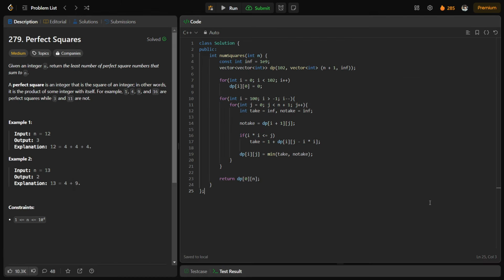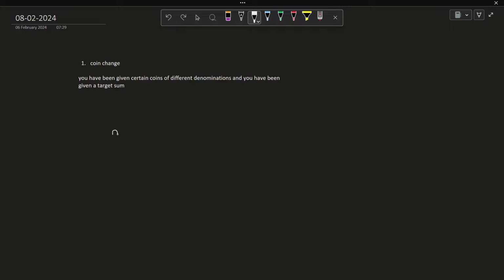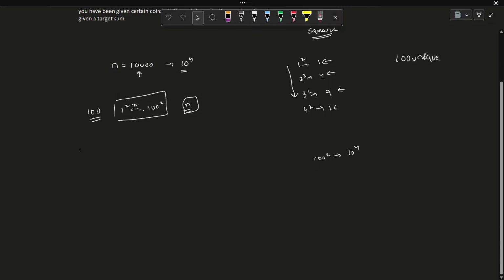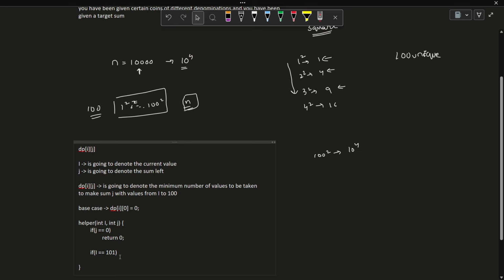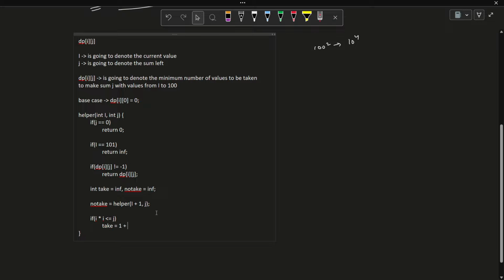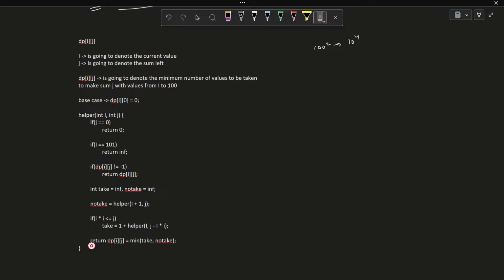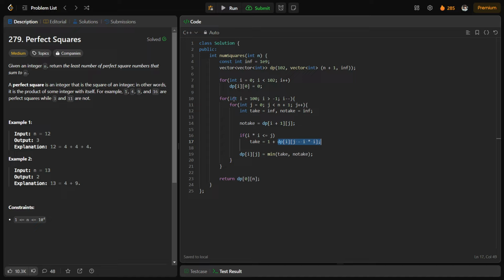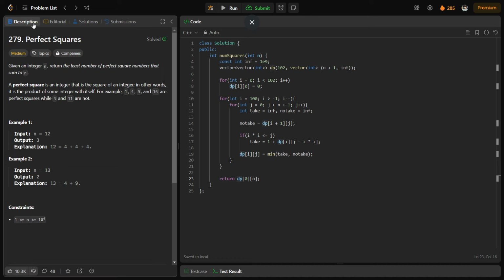Perfect Squares | 08 Feb POTD | Leetcode Problem of the Day